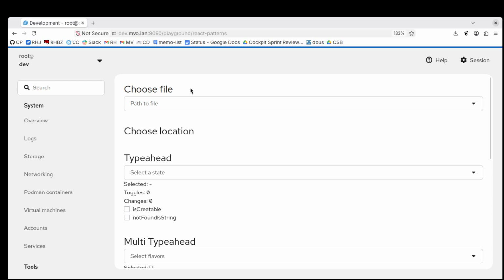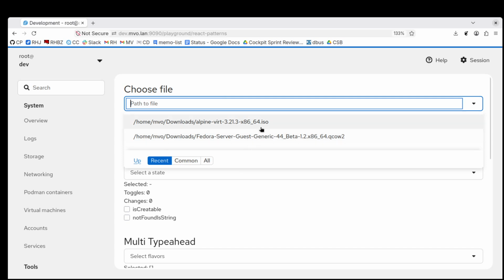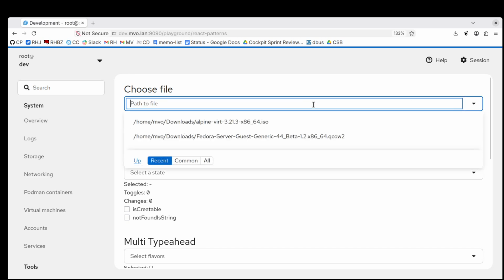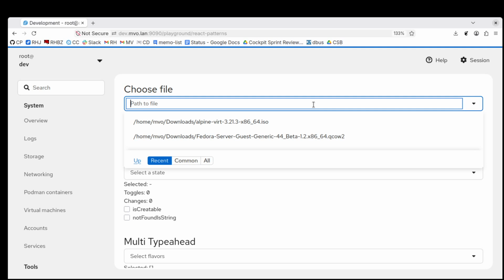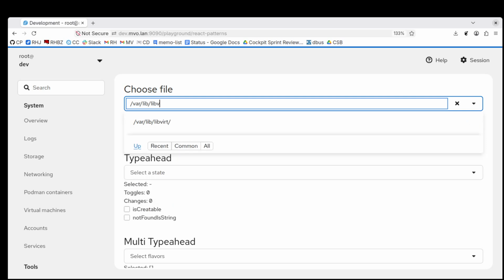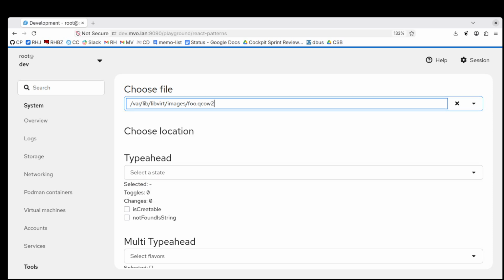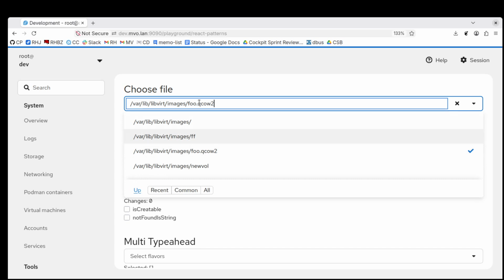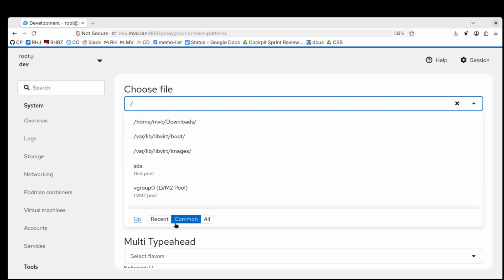Cockpit - File chooser ideas